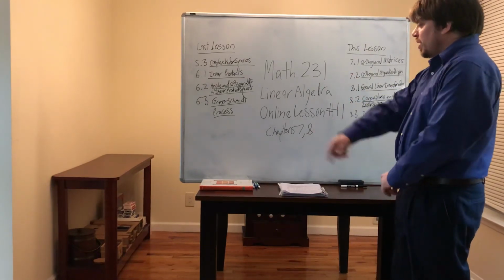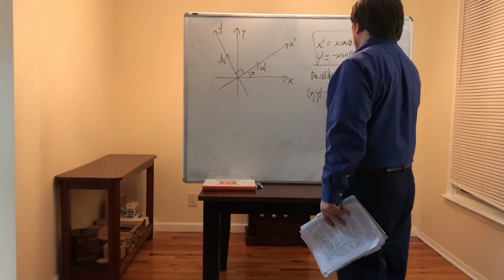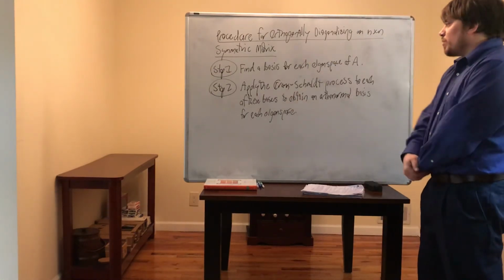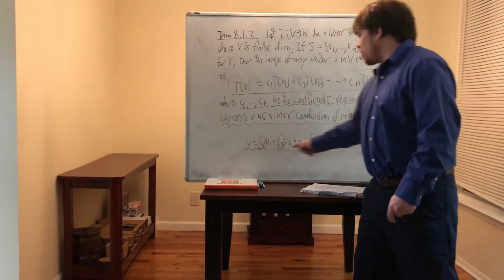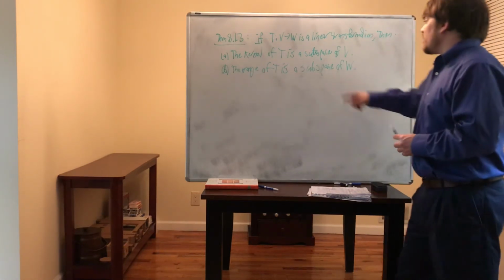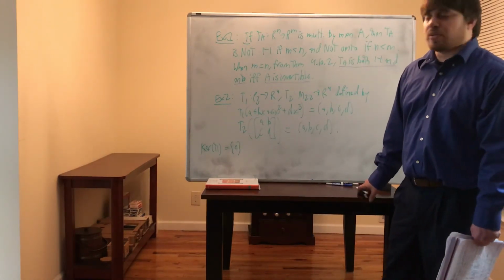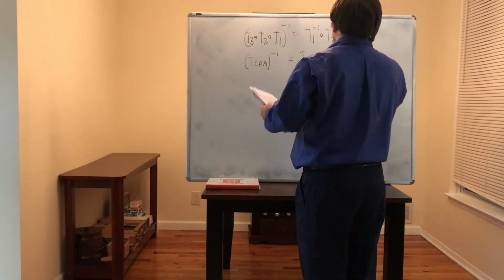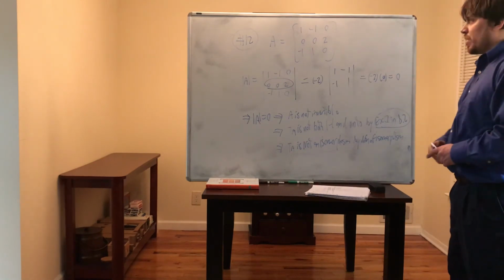Math 231 Online Lesson #11